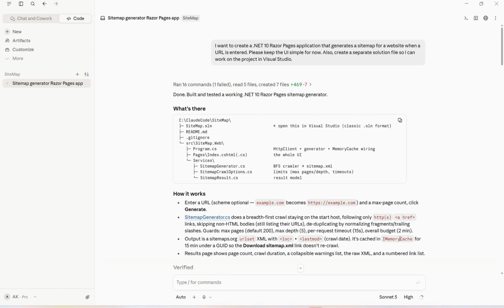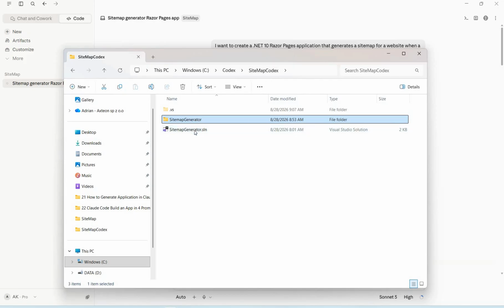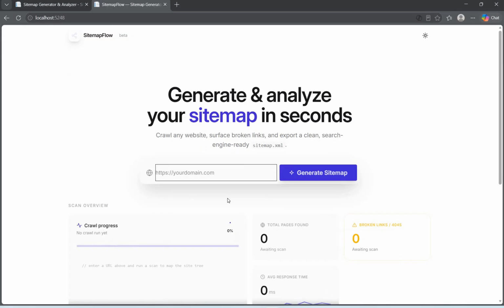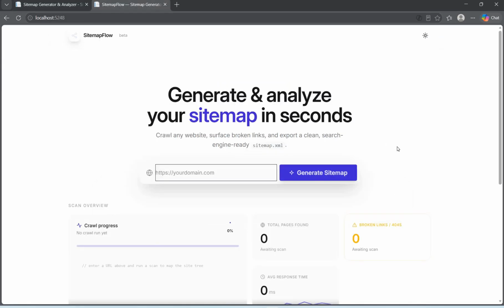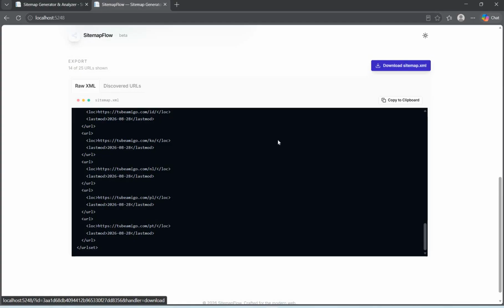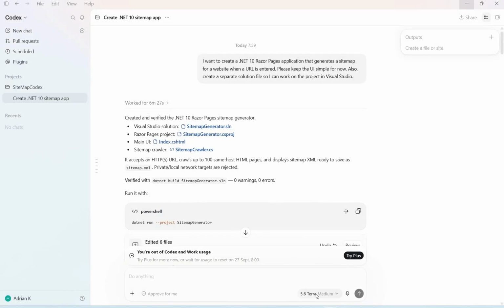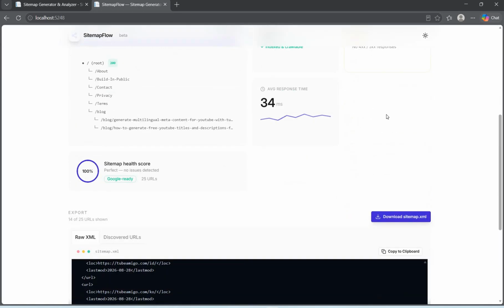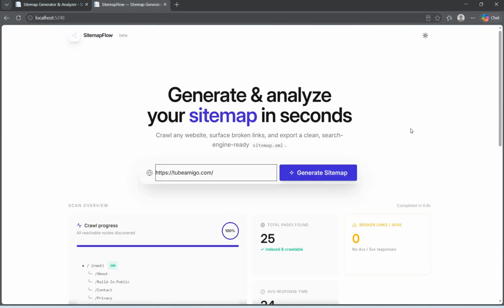Vibecoding Test: Claude Code vs Codex Under One Prompt Build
In this fascinating video titled 'Vibecoding Test: Claude Code vs Codex Under One Prompt Build', we dive deep into a comparison of two powerful coding models, Claude Code and Codex. This content is perfect for developers, programmers, and AI enthusiasts looking to understand the nuances of these AI coding tools. Watch as we put both models to the test based on a single prompt, evaluating their effectiveness, creativity, and problem-solving abilities. By the end of this video, you'll gain a clearer insight into which model might suit your needs best!